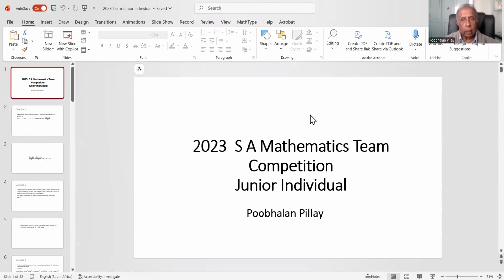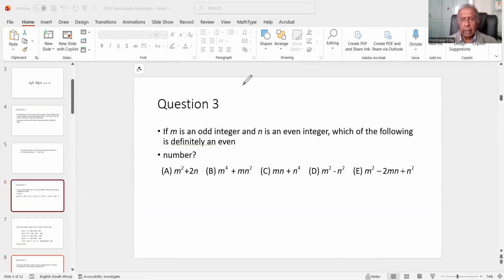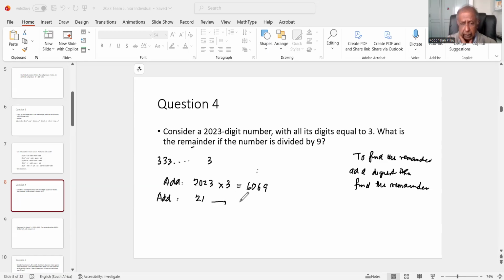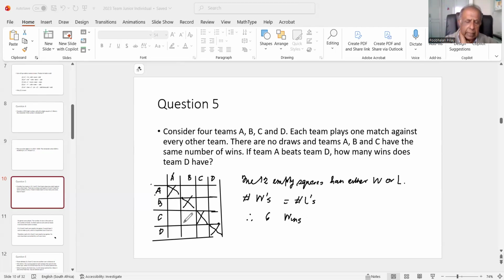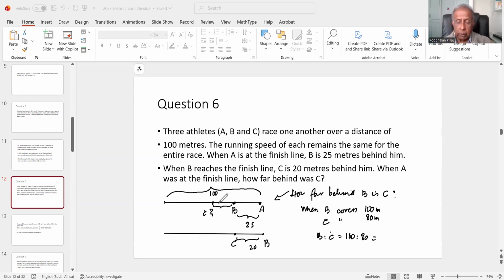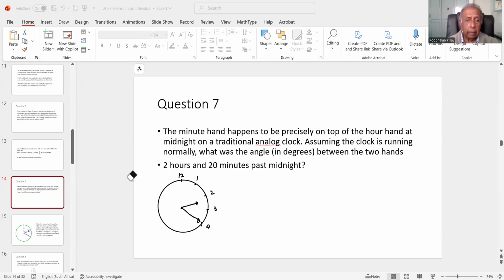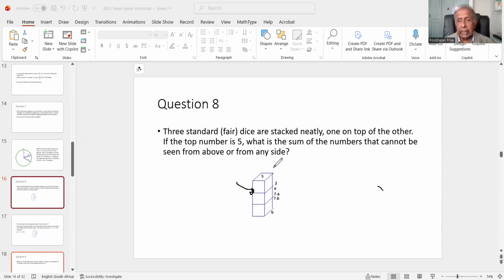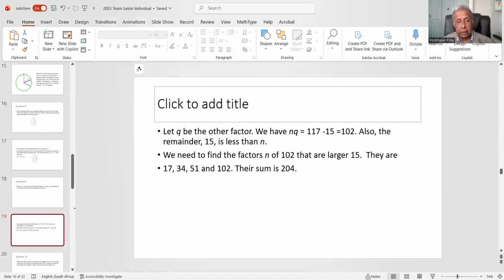SAMO 2023 Junior Team Individual Problems 1 - 9